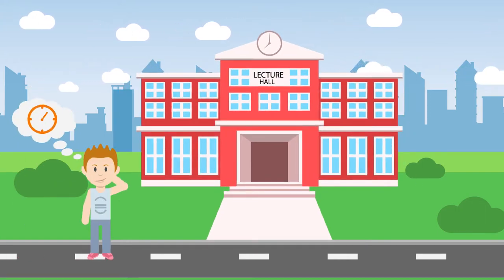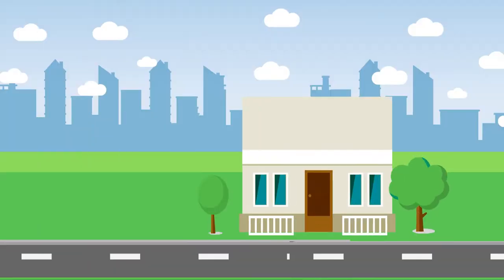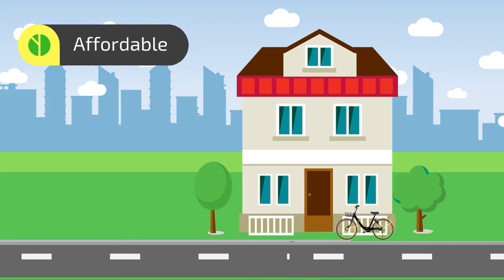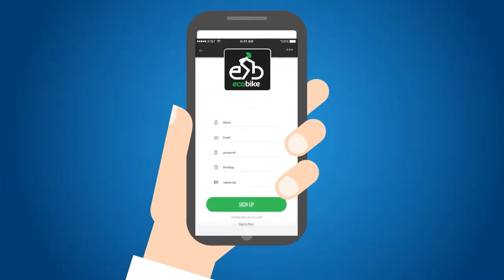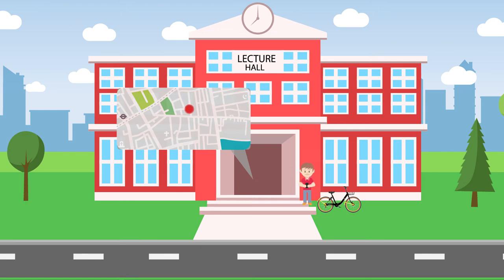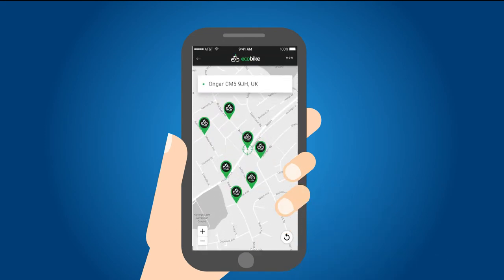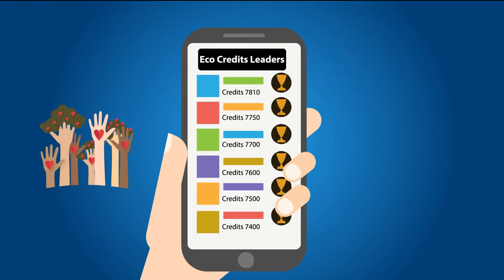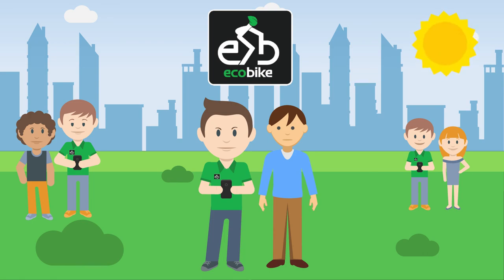EcoBike : Smart Bike Technology - Embrace your Independence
EcoBike's explainer video. Learn about what we do, how we do it and what you can do to help support EcoBike's launch.